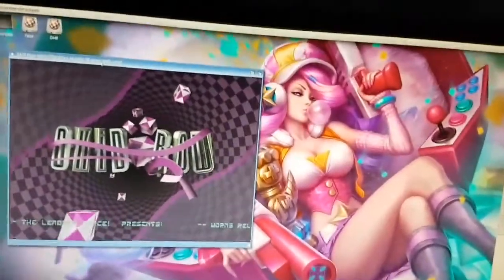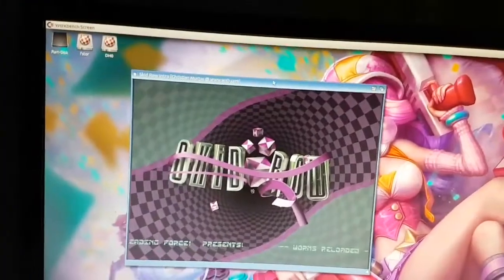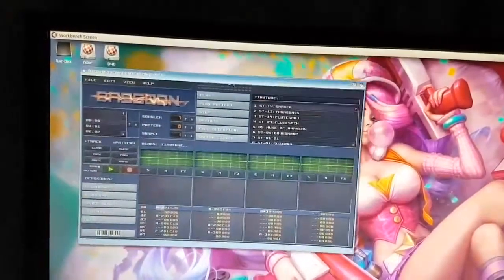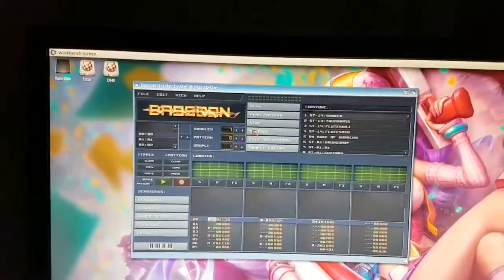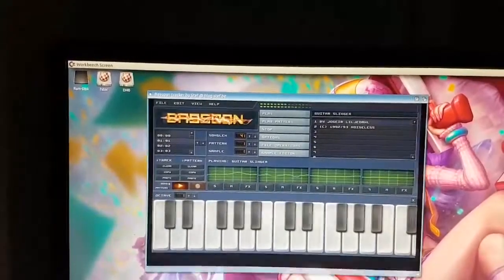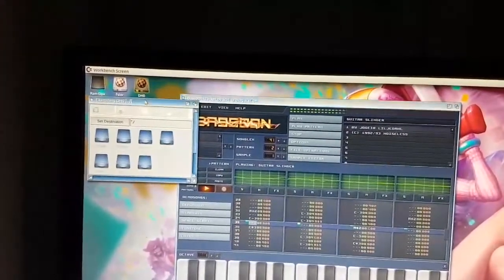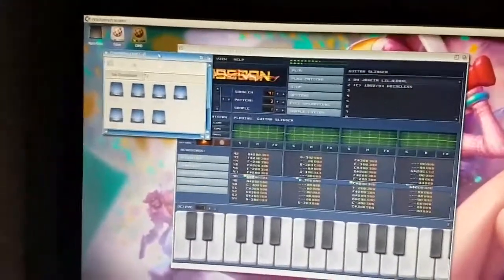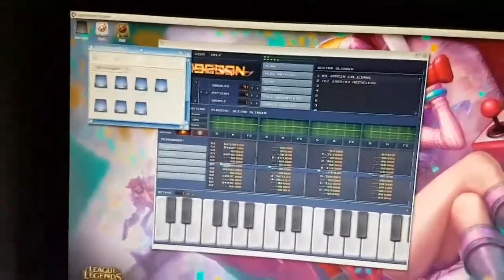Amibian.js on ODroid XU4 [part 1]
How does the ODroid XU4 fare with a demanding, modern HTML5 demo running on Amibian.js? It is faster than the Raspberry PI, no doubt there - but still needs a bit more muscle .. or does it?